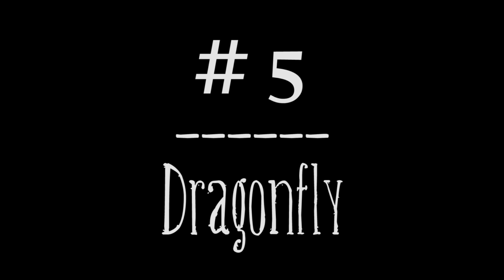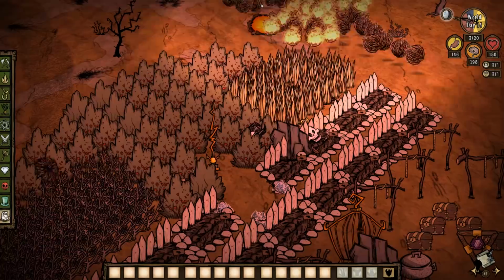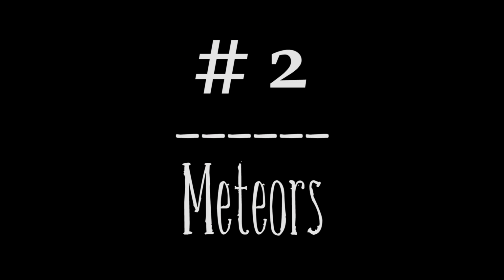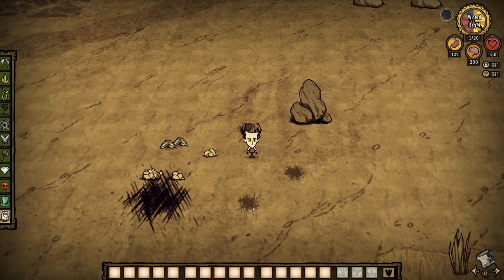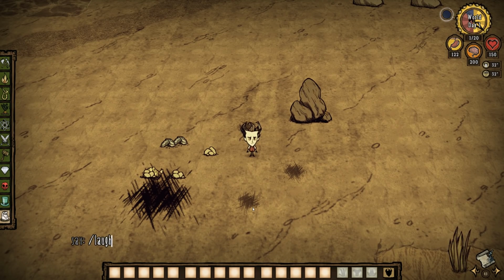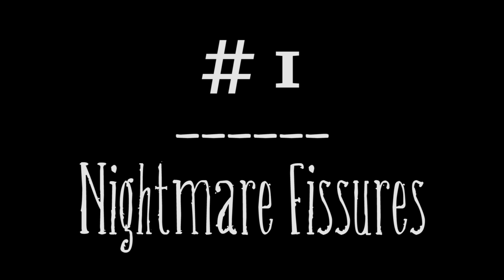6 WORST LOCATIONS FOR A BASE - Don't Starve Together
In this video I take a look at some of the worst possible locations to settle your base in Don't Starve Together. Don't take this too seriously.

About the Game:

Don't Starve Together is the standalone multiplayer expansion of the uncompromising wilderness survival game, Don't Starve. Now Including, A New Reign: Part 1, the first episode of a series of updates. Built for multiplayer A New Reign explores the world of Don't Starve now that Charlie has taken over.

Don't Starve Together also includes Reign of Giants; adding new characters, seasons, creatures, biomes, and Giant new challenges.

Cooperate with your friends in a private game, or take your chances with strangers online. Work with other players to survive the harsh environment, or strike out on your own.